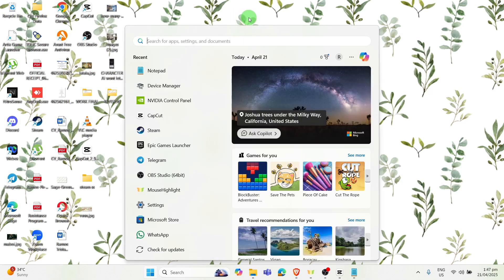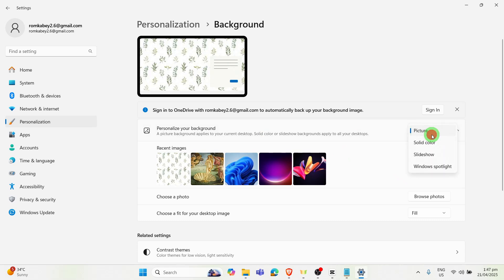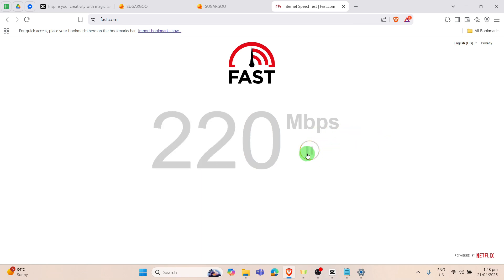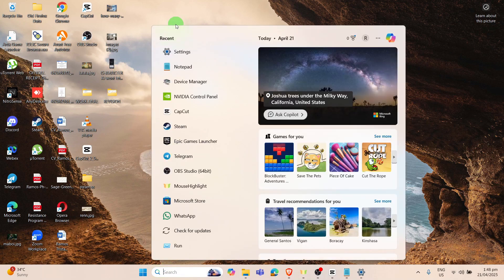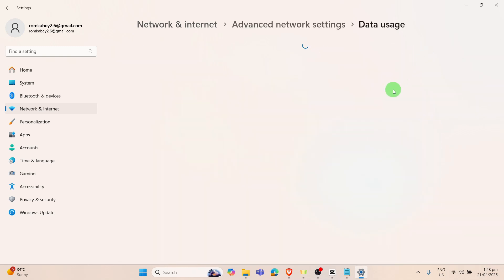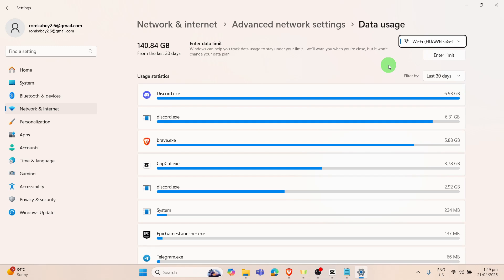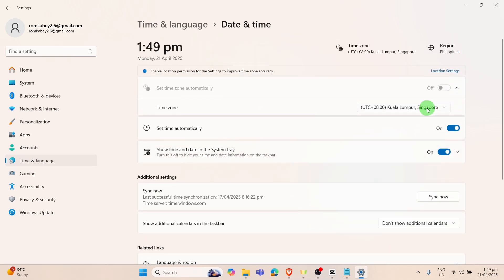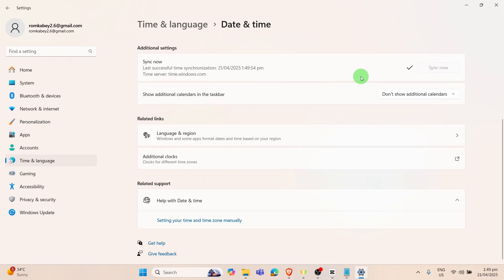How To Fix Windows Spotlight Not Working In Windows 11 [100% WORKING]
How To Fix  Windows Spotlight Not  Working In  Windows 11

If you're having trouble with Windows Spotlight not working in Windows 11, watch this video for step-by-step instructions to fix the issue.